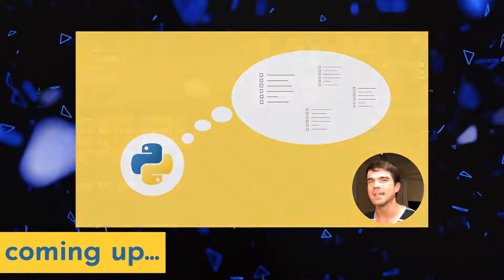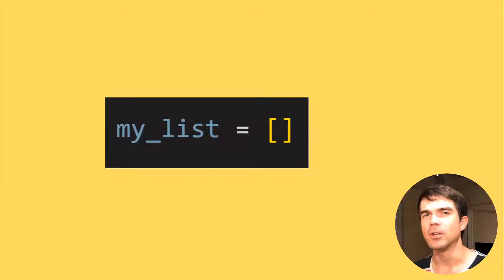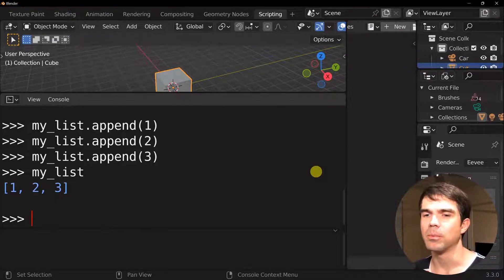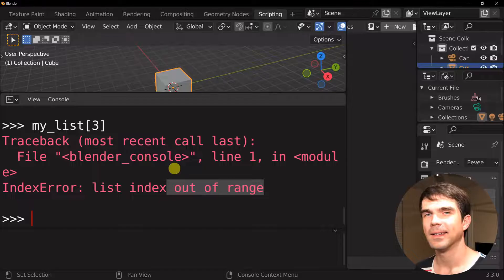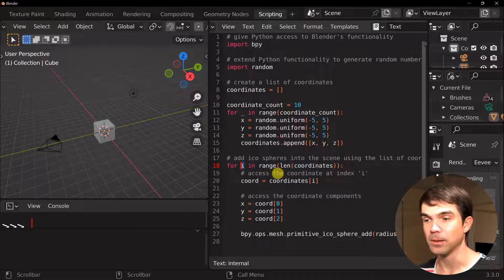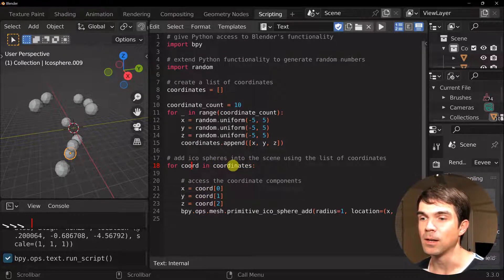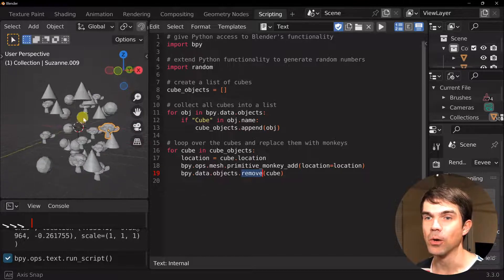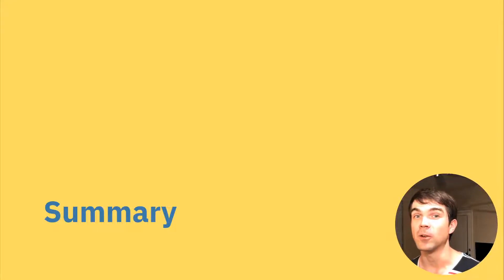How to use Python lists in Blender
Want help automating Blender with Python?

This is a video tutorial for Blender Python beginners.
We will go over what are Python lists, and how to use Python lists.
I'll also share some example scripts.

00:00 - Intro
00:25 - What are Python lists?
01:01 - How to use Python lists?
04:43 - Example 1
07:28 - Example 2
08:50 - Example 3
10:10 - Outro